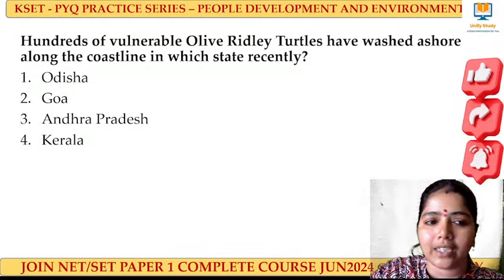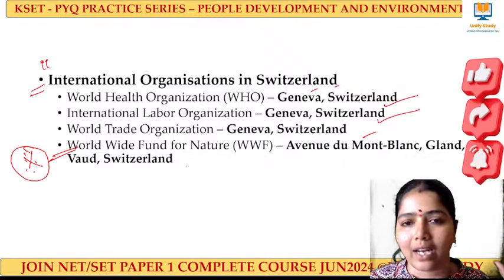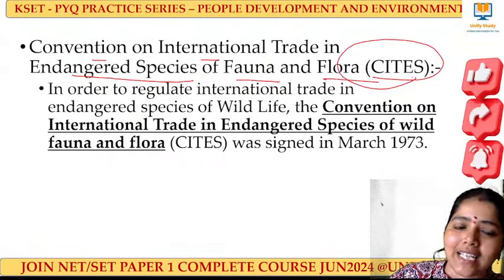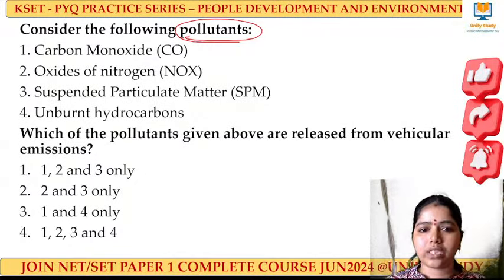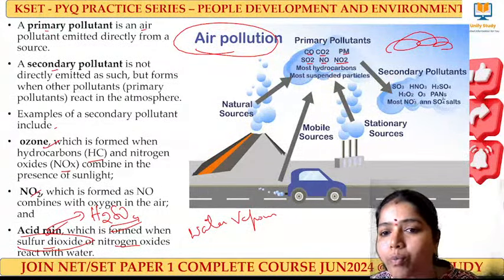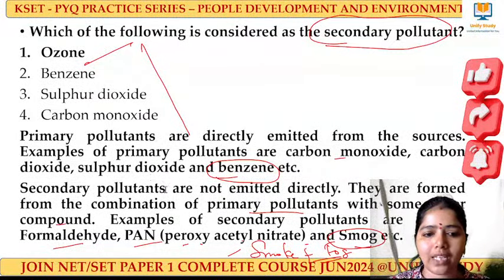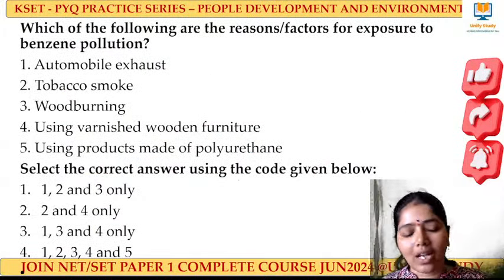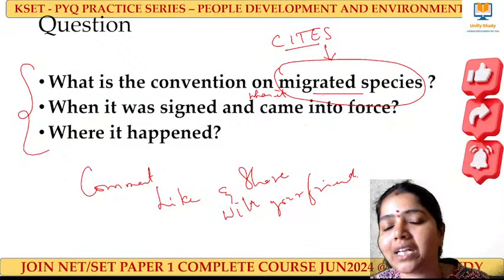Current Affairs of People and Environment | KSET Paper 1 Karnataka State Eligibility Test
KSET Paper 1 Current Affairs of People and Environment | Karnataka State Eligibility Test PYQsPaper 1 Practice Series & Revision with Keywords by Thulasi Mam in English.